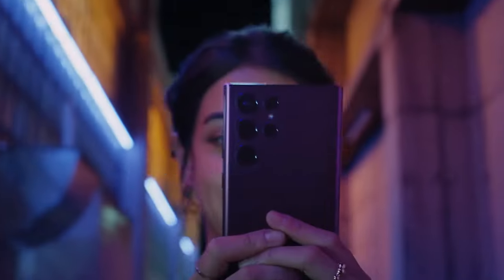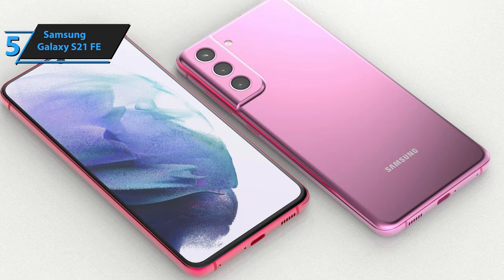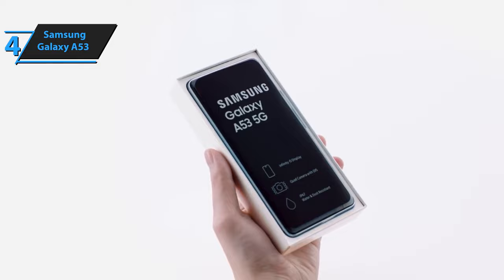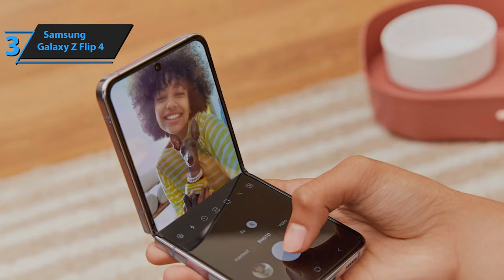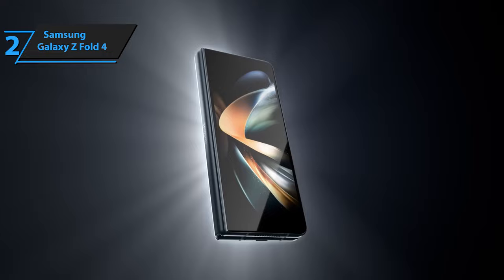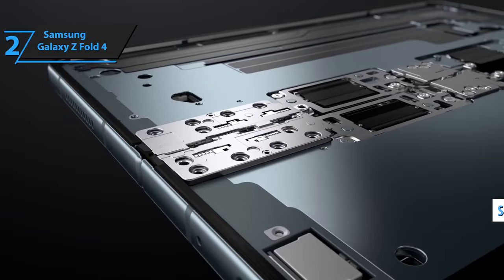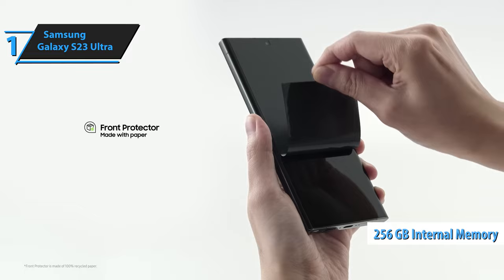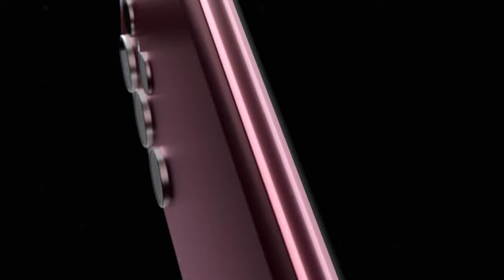Top 5 BEST Samsung Phones of (2023)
➜ Links to the best Samsung Phones 2023 we listed in this video:

►US Links◄
➜ 5. Samsung Galaxy S21 FE - 3KDAQVn
➜ 4. Samsung Galaxy A53 - 3ZMThLG
➜ 3. Samsung Galaxy Z Flip 4 - 43dbVz9
➜ 2. Samsung Galaxy Z Fold 4 - 3MnIh4h
➜ 1. Samsung Galaxy S23 Ultra - 3KbnYo6
►UK Links◄
➜ 5. Samsung Galaxy S21 FE - 3zBYfAb
➜ 4. Samsung Galaxy A53 - 3MiKxtL
➜ 3. Samsung Galaxy Z Flip 4 - 3UhGa3T
➜ 2. Samsung Galaxy Z Fold 4 - 3MnMW6l
➜ 1. Samsung Galaxy S23 Ultra - 3Mp6Z4q
►CA Links◄
➜ 5. Samsung Galaxy S21 FE - 439jabr
➜ 4. Samsung Galaxy A53 - 40NUxQa
➜ 3. Samsung Galaxy Z Flip 4 - 3KCk2Oy
➜ 2. Samsung Galaxy Z Fold 4 - 40MOBa5
➜ 1. Samsung Galaxy S23 Ultra - 3K8QV44

We have just laid out the top 5 best Samsung Phones 2023. In 5th place is the Samsung Galaxy S21 FE, our pick for the best budget Samsung phone. In 4th place is the Samsung Galaxy A53, our pick for the best value Samsung phone. In 3rd place is the Samsung Galaxy Z Flip 4, our pick for the best flip Samsung phone. In 2nd place is the Samsung Galaxy Z Fold 4, our pick for the best folding Samsung phone. In 1st place is the Samsung Galaxy S23 Ultra, our pick for the best overall Samsung phone.